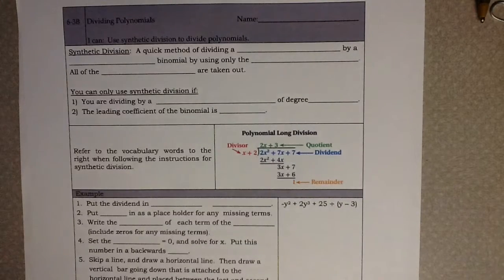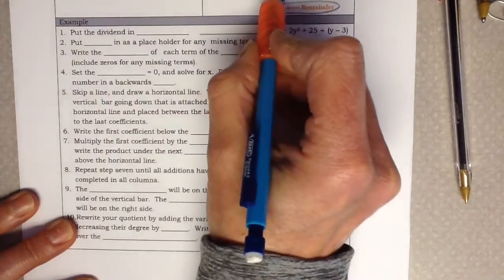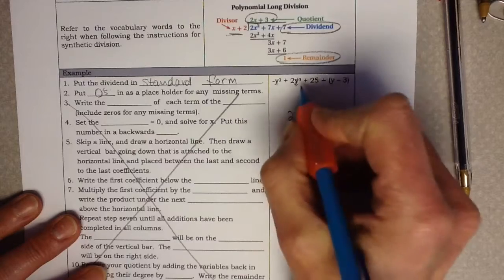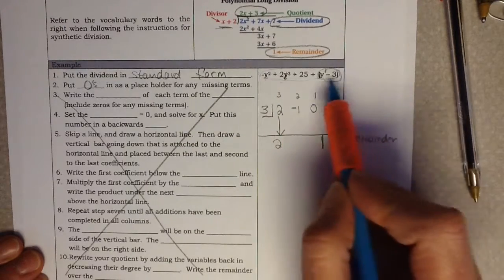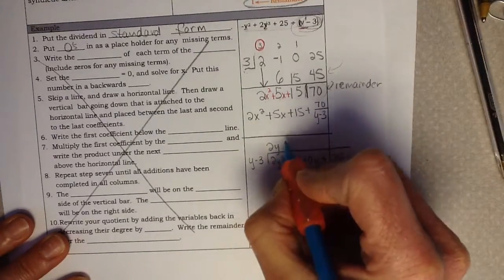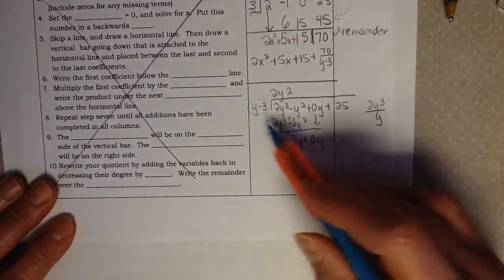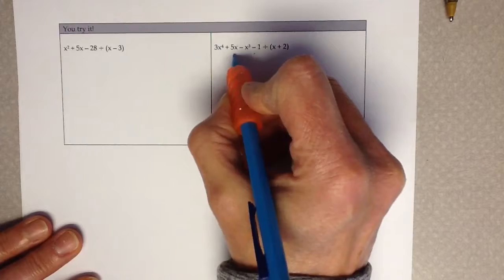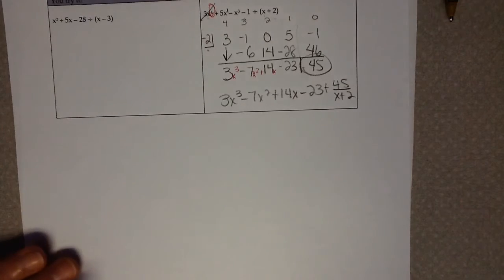A2A Section 6-3B